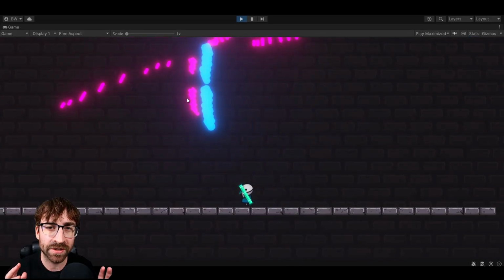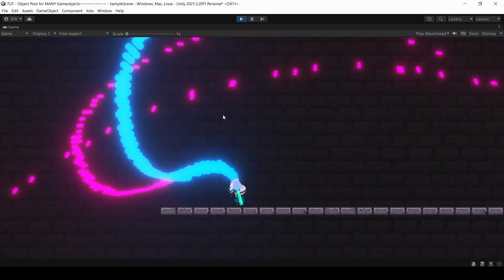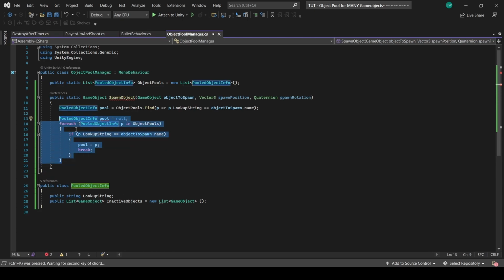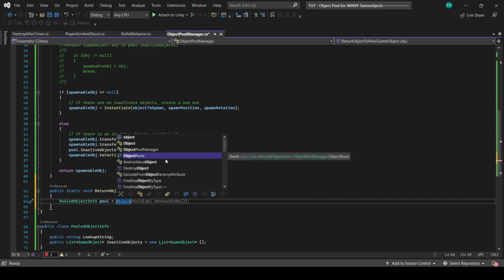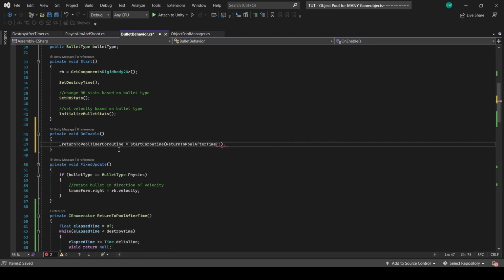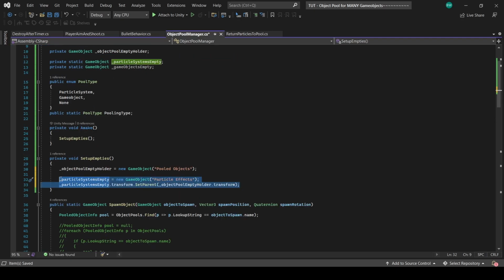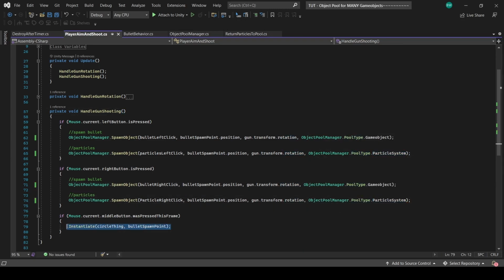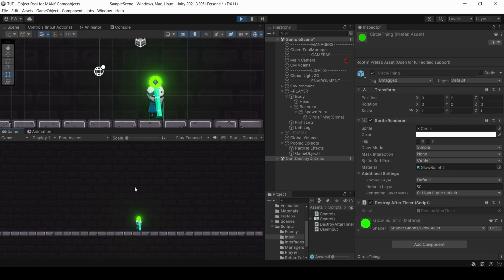Unity Object Pooling Made Easy: Learn to Manage Spawns Like a Pro | Unity Tutorial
Are you tired of inefficient spawning and performance issues in your Unity game? Then it's time to master object pooling! In this tutorial, you'll learn how to create an object pooling manager in Unity that will handle all the objects you need to spawn in your game. You'll discover how to maximize game performance by reusing objects instead of constantly instantiating and destroying them. With this easy-to-follow guide, you'll be able to manage spawns like a pro and take your Unity game development to the next level. Whether you're a beginner or an experienced Unity developer, this tutorial is for you!
One of the things about object pooling that always bugged me was the cluttered hierarchy during play mode. So as a bonus, I'll also show you how we can easily use our object pooling manager to keep our hierarchy neat and tidy. Plus, you'll learn about Overload methods in this video if you're new to those!

00:00 - Intro
00:45 - Why I'm Not Using Unity's Pool Namespace
02:08 - Setting Up The Object Pool Manager
06:05 - Replacing Our Instantiate and Destroy Calls
07:22 - How TO Pool a ParticleSystem
08:04 - How to Keep Hierarchy From Getting Cluttered With Pooled Objects
10:36 - Creating Overload Methods So We Can Still Manually Parent Objects